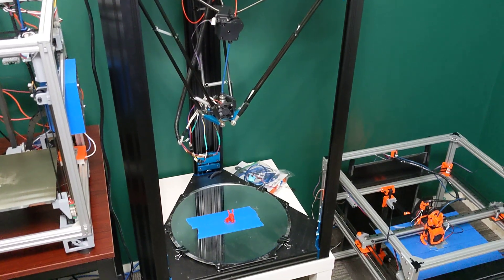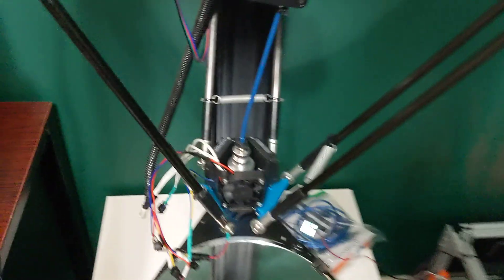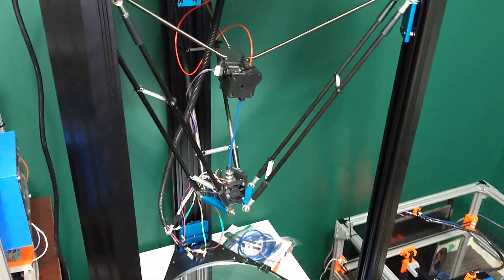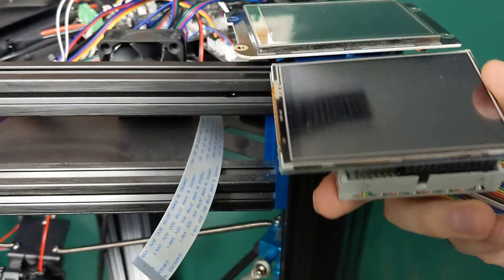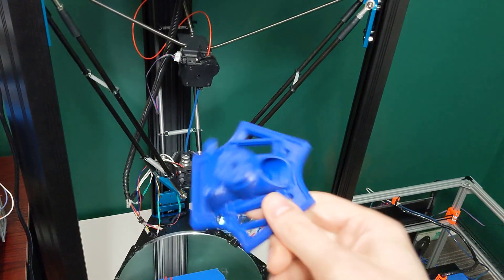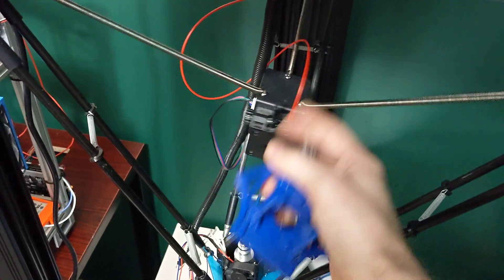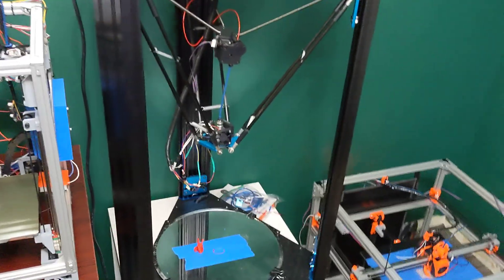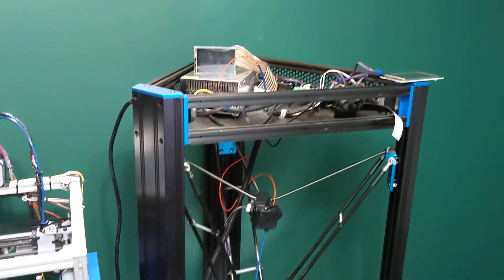Anycubic Predator Delta 3D Printer Upgrades Part 1 - Overview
Here is a quick overview of the initial state of my Anycubic Predator Delta.